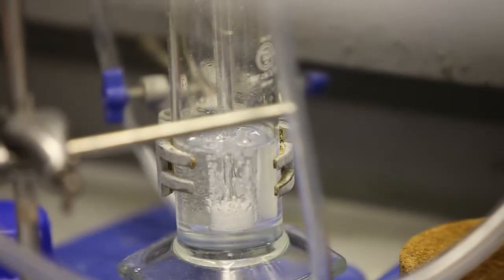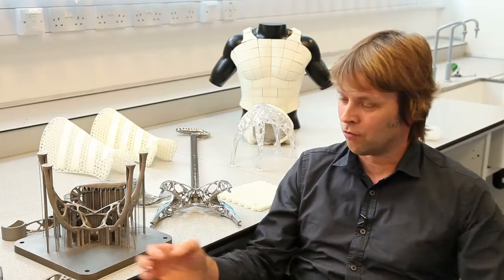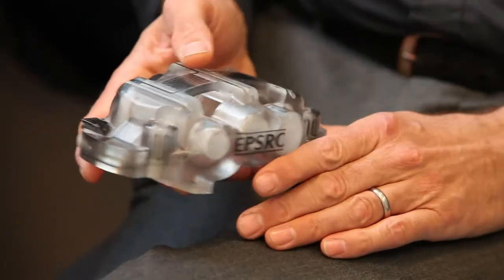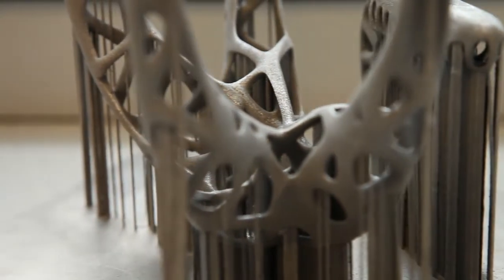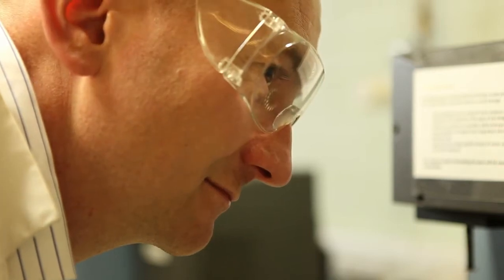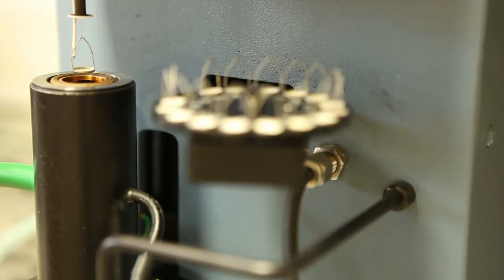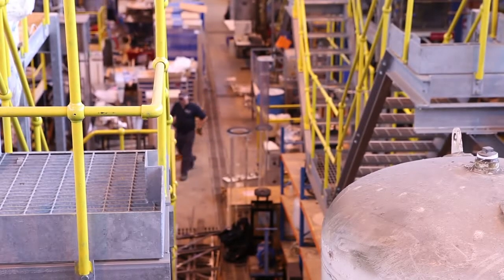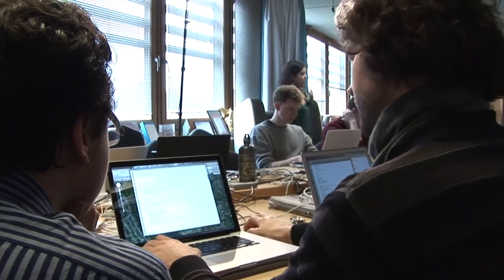EPSRC's sponsored research at the University of Nottingham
This video highlights some of the EPSRC sponsored research taking place at The University of Nottingham, one of EPSRC's framework universities.